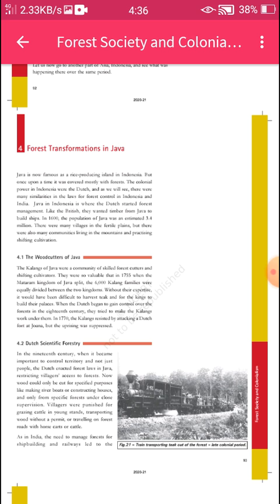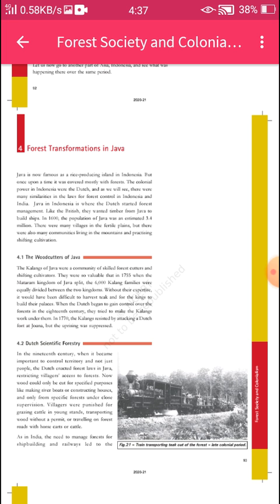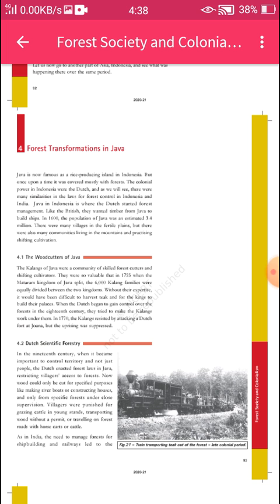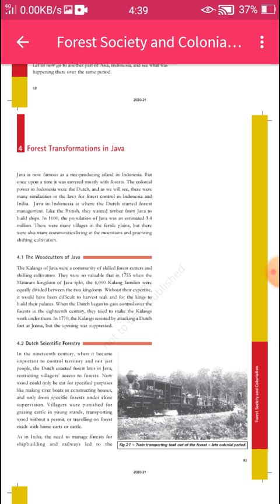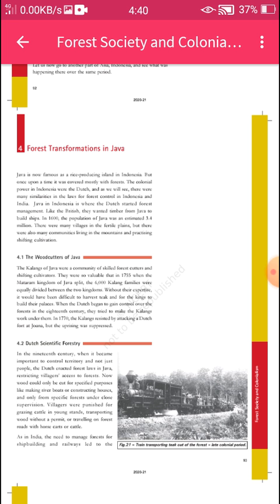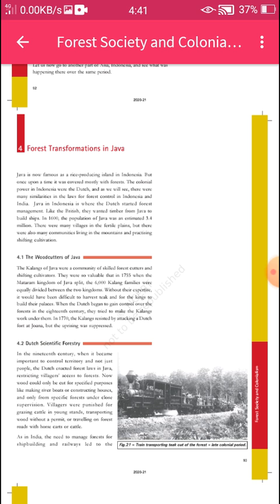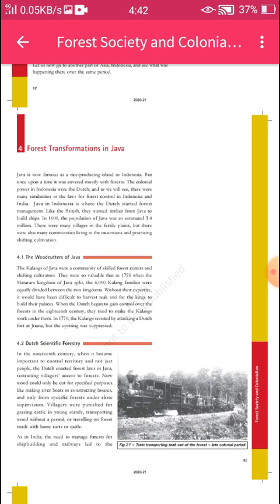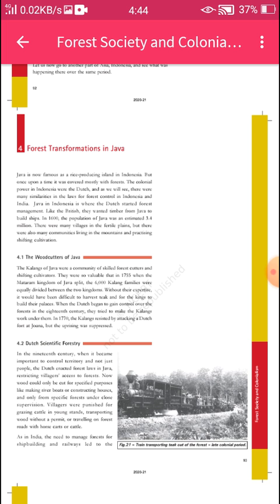class 9 -history-Chapter 4-Forest society and colonialism